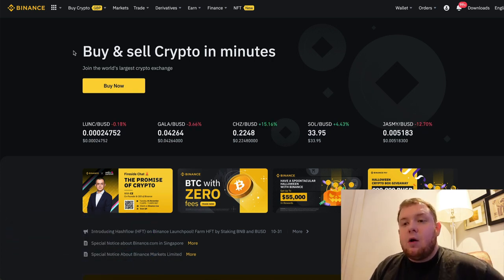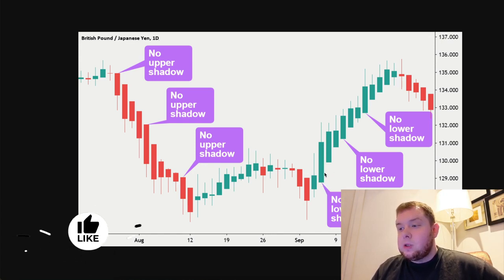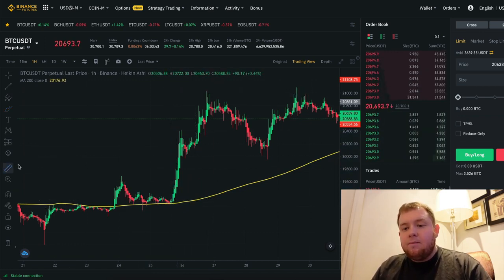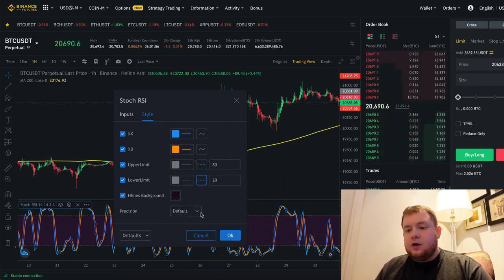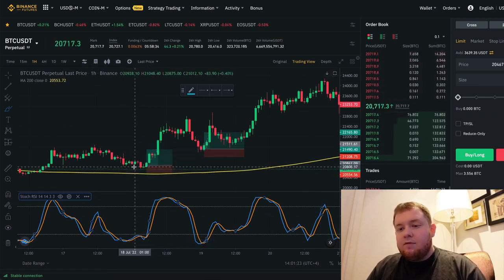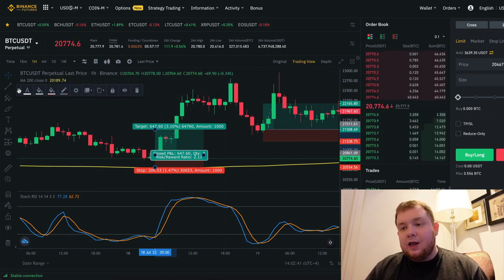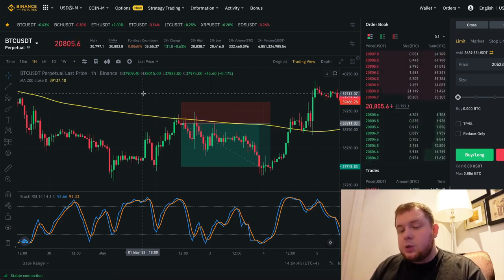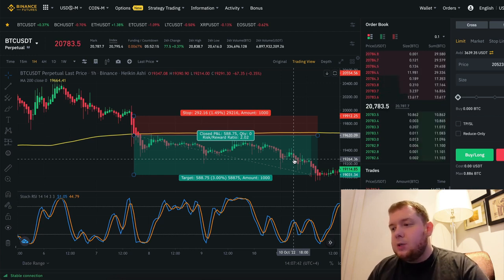EARN $100 to $10,000 Binance Futures Day Trading Strategy For Beginners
🟡 BINANCE $600 BONUS + SAFEST